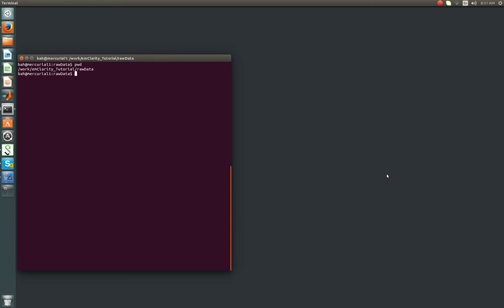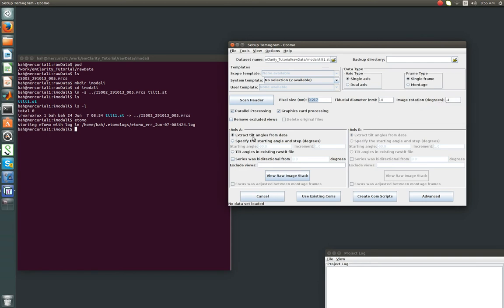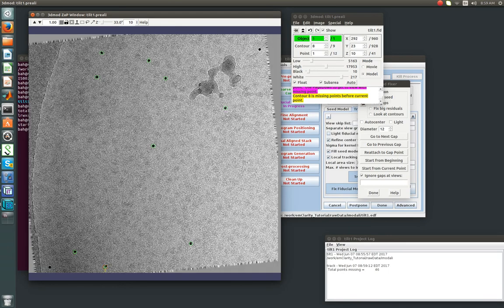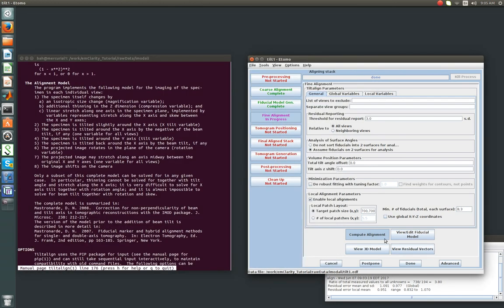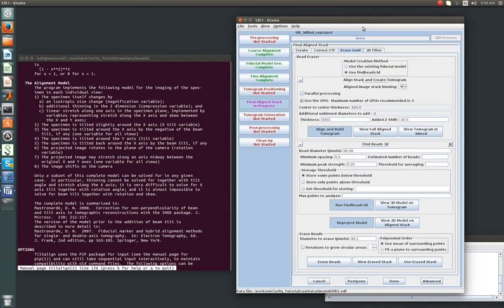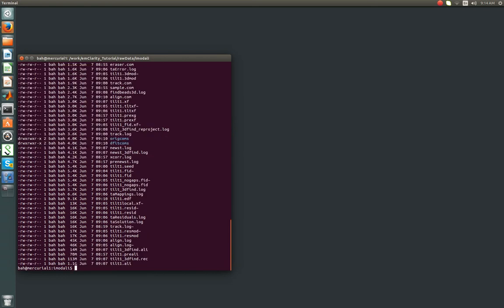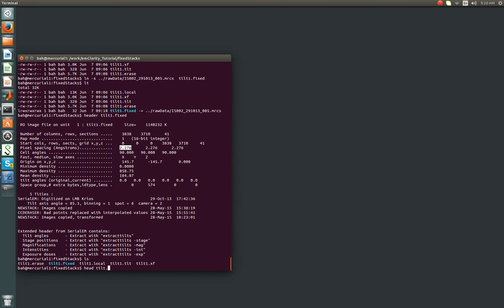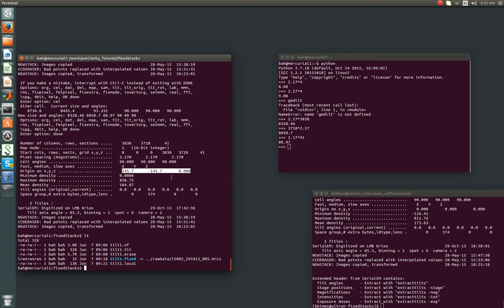emClarity tutorial - 1 - coarse alignment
After obtaining the tutorial data (or your own data later on) and setting up your project directory the next step is to estimate the tilt-series geometry and also obtain a model describing the location of any gold-fiducial markers to later be erased.